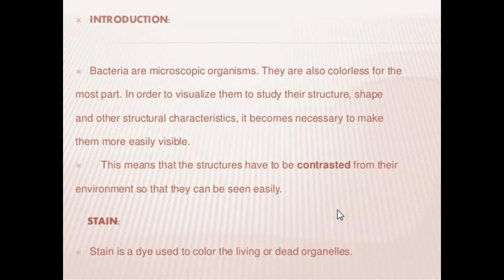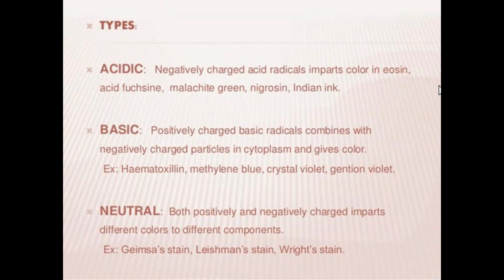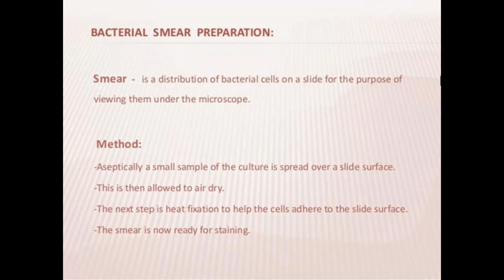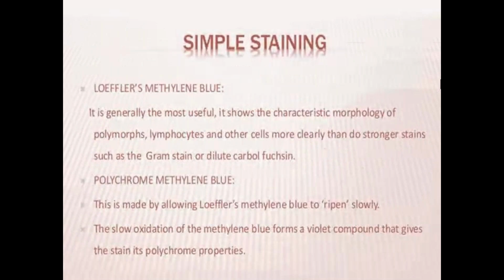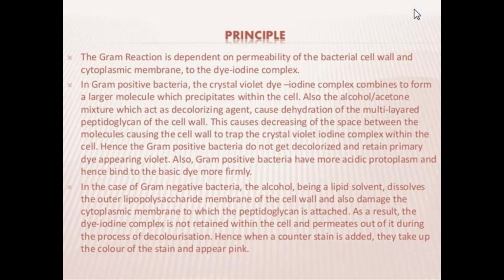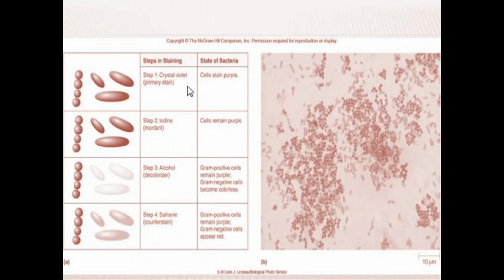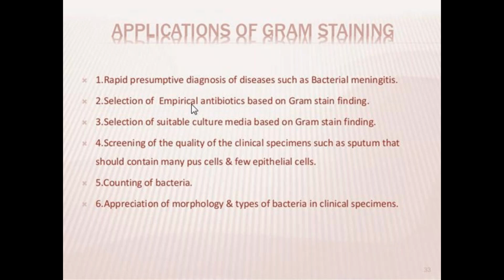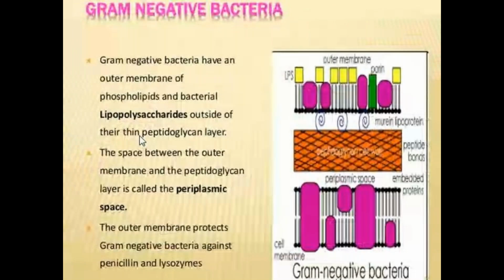CSIR - NET , TOPIC - STAINING TECHNIQUES , LECTURE - 1 BY SOMOJU BHARGAVI .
About Faculty - SOMOJU BHARGAVI (LECTURER IN BIOTECHNOLOGY,TSET QUALIFIED). Currently, Working as Online Tutor for Biosetup Lifescience . Topic - STAINING TECHNIQUES , LECTURE - 1